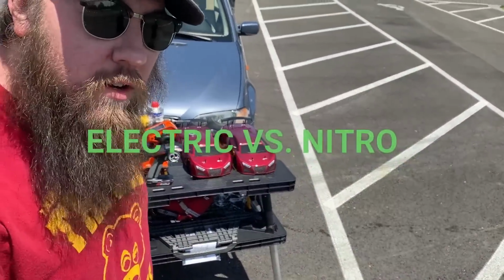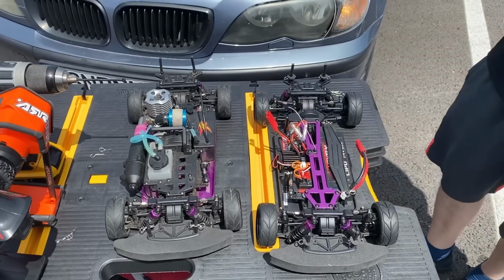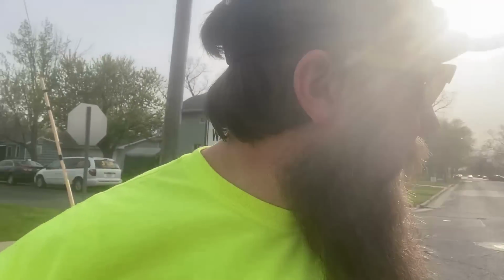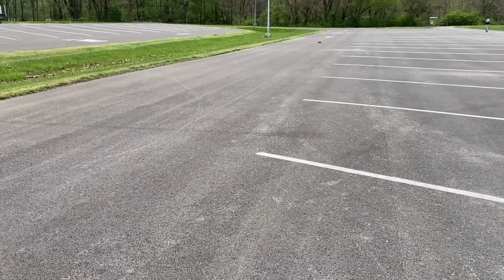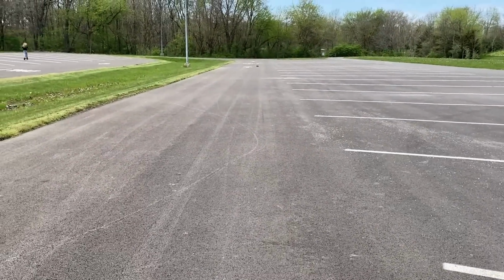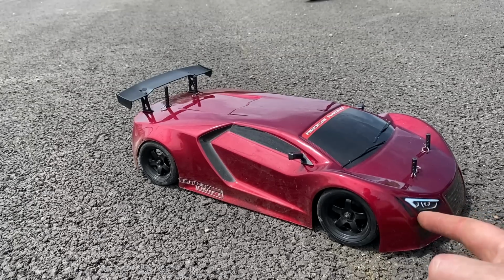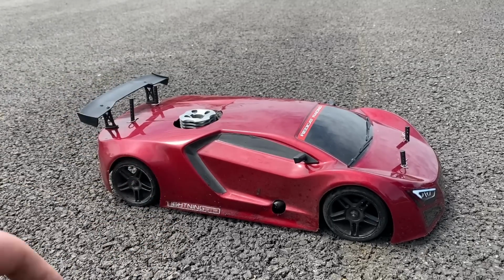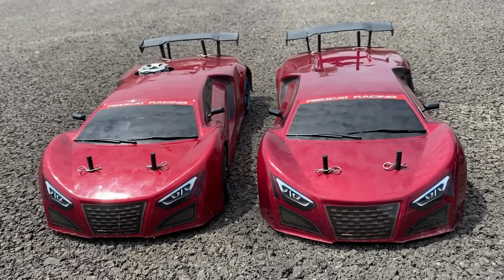Which is better? ELECTRIC vs. NITRO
In this episode, we see which is the better RC car, The ELECTRIC Redcat Lightning or the NITRO Redcat Lightning.